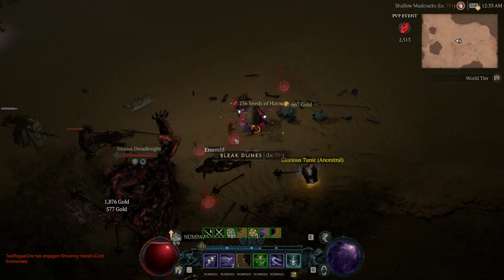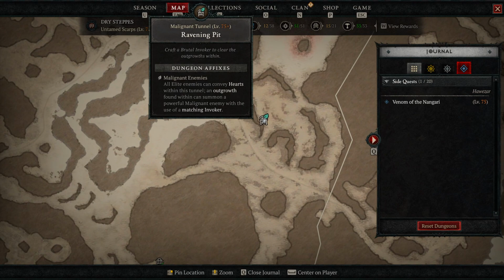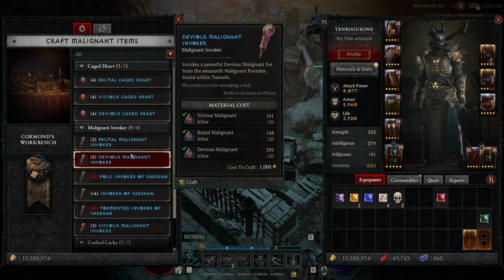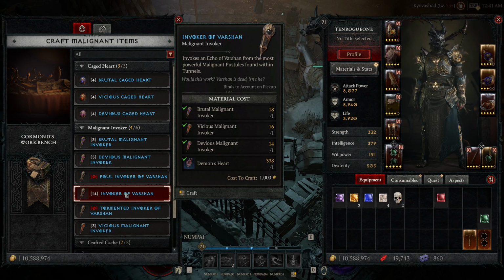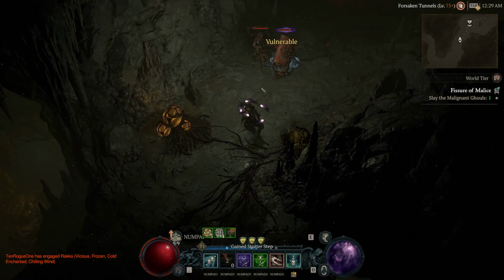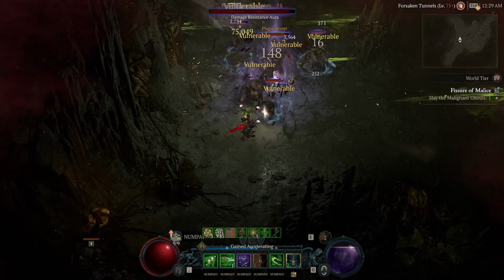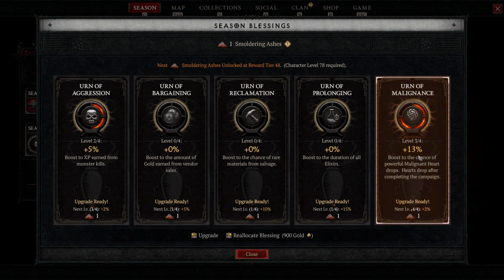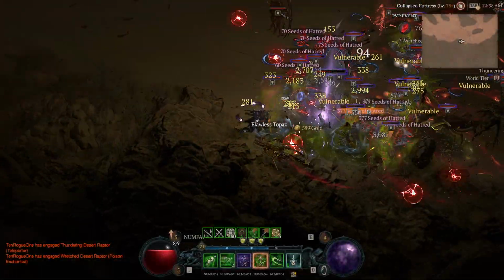Diablo 4 Season 1 - Where to Find Malignant Hearts & How to Farm Wrathful Hearts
Vicious, Wrathful, Brutal, and Devious Malignant Hearts make up Diablo 4's first seasonal mechanic. You find them through a variety of methods including Malignant Tunnels and Echo of Varshan.